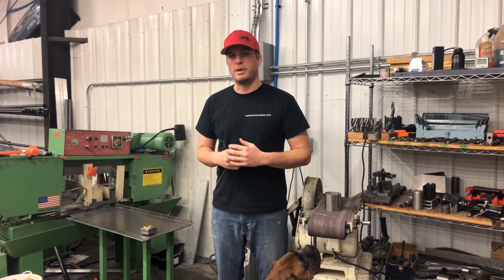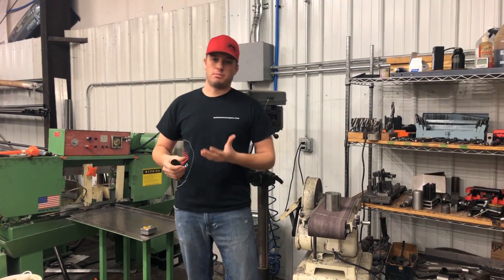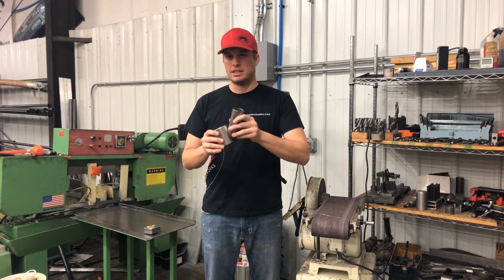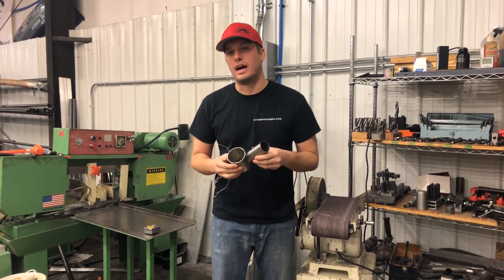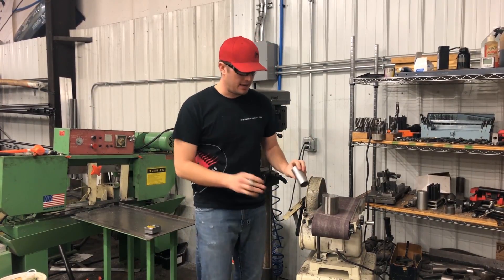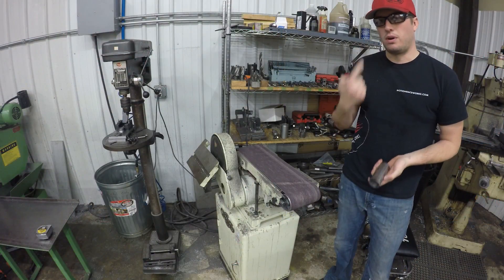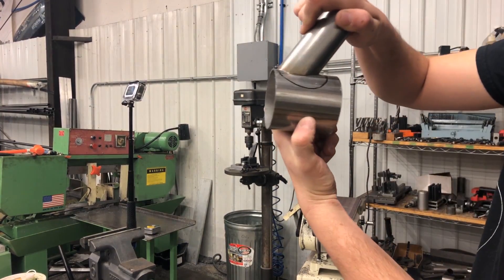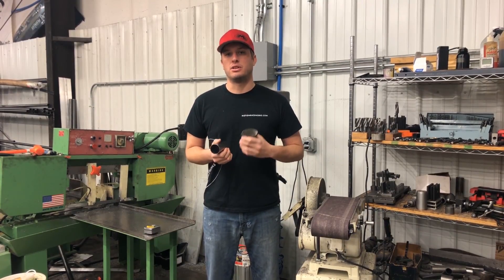Turbo Piping Fit Up Tips and Tricks | Motion 360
Turbo Wastegate merges are always a topic of discussion as they can make or break the effectiveness of power management. Another popular topic are broken merges which instantly disrupt the performance of your turbo combo.  A couple of the issues that can cause cracking are poor fitup of the joint as well as hot or undercut/bad/porous welds.  In this video Doug discusses a simple and effective way to get perfect tube fitup which makes for a stronger joint and a more durable turbo system.

We hope this video helps you create a turbo system that you can depend on, win races, and not require you to rehab or refabricate later on down the road.

Questions or concerns about waste gates or turbo setups?

Shop Wastegates and other Turbocharger components at Motion Raceworks

Motion Raceworks Mandrel Bends for Building your Own Pipes